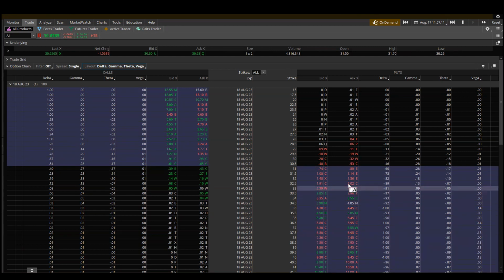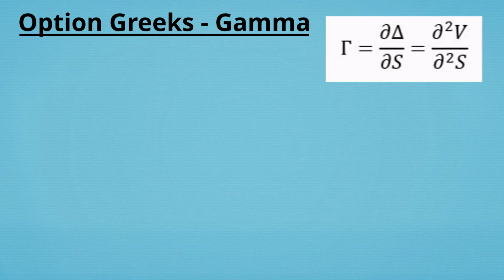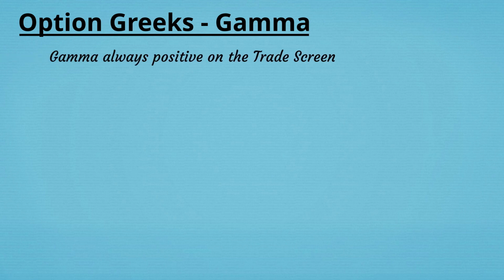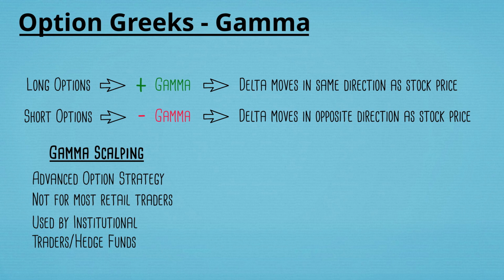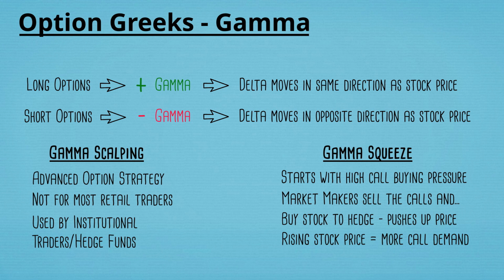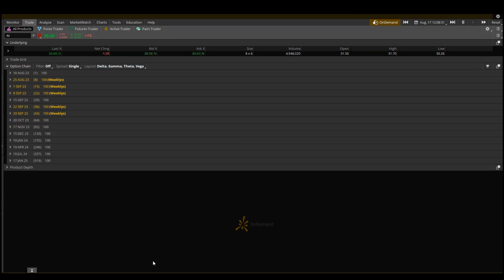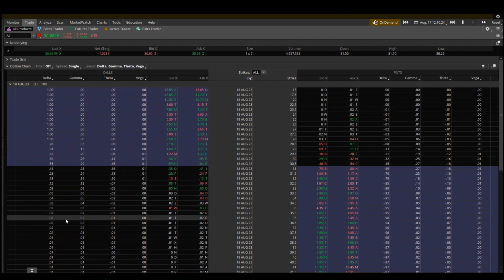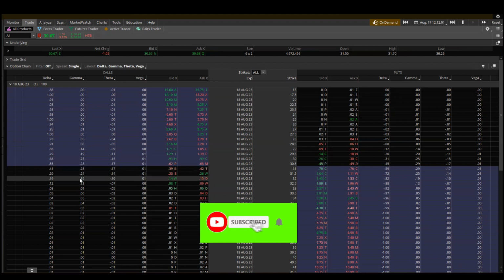Option Greeks - Part 2 - Gamma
Part 2 of our series on Option Greeks.  In this video we explain what Gamma is and how to use it to improve your option trading.